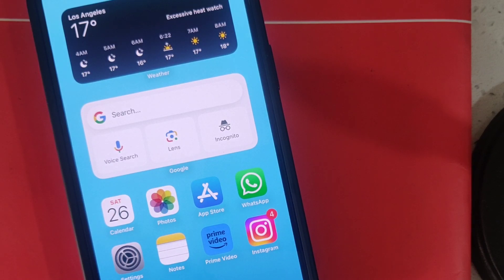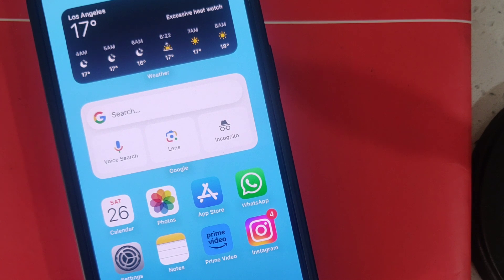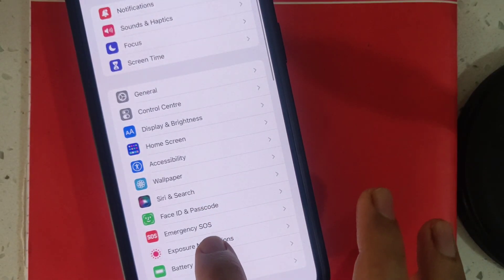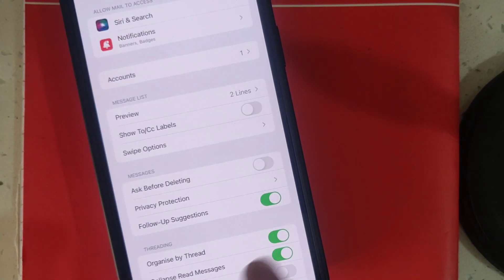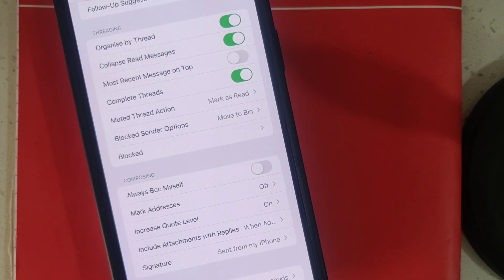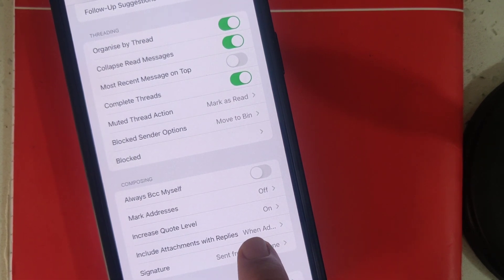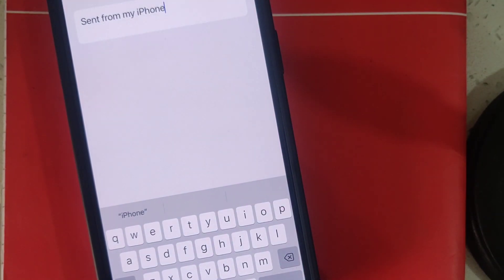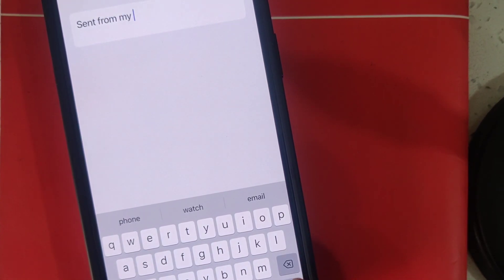How to Change Sent from my iPhone Signature Text in Mail (2023)